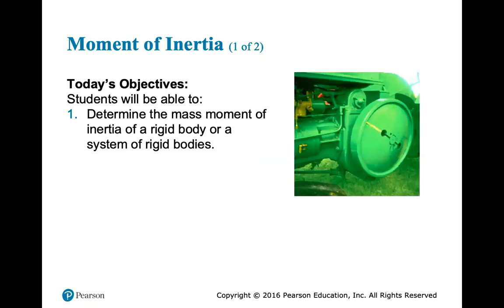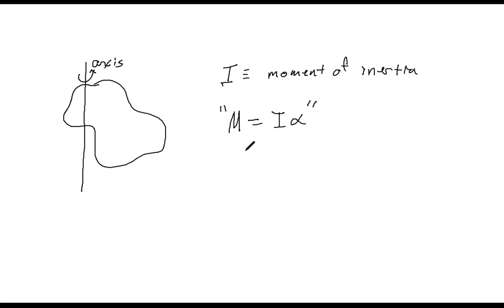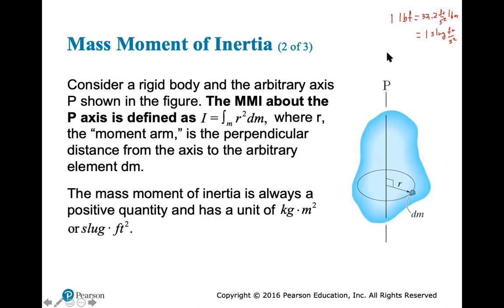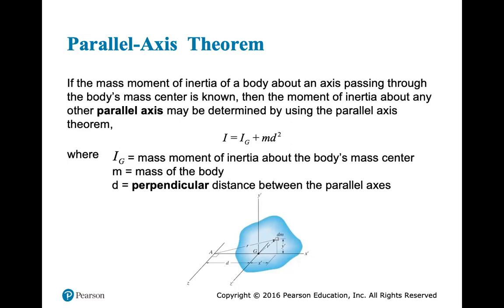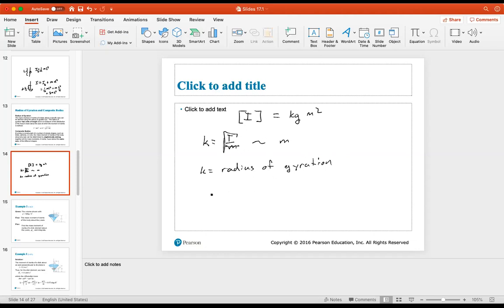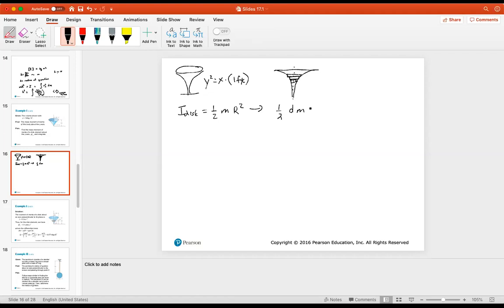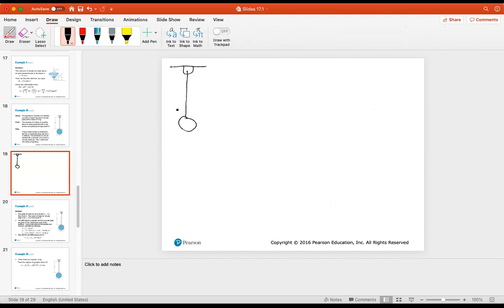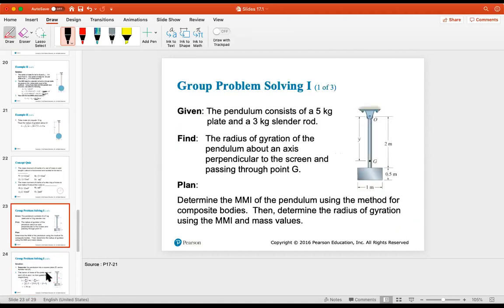Section 17.1 Moments of Inertia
In this video I discuss moments of inertial.  The parallel axis theorem is discussed.  I also define the radius of gyration.